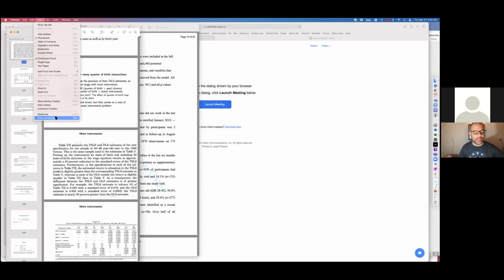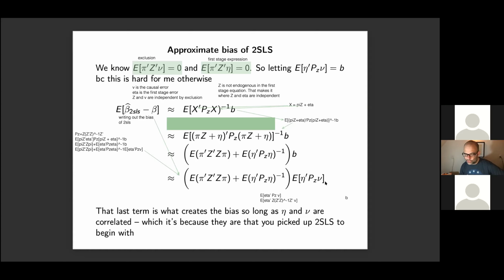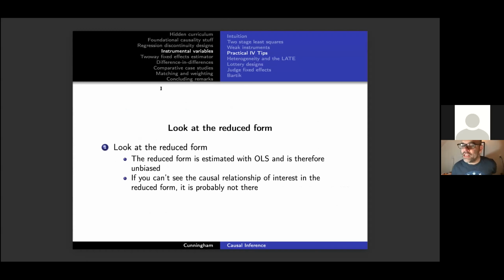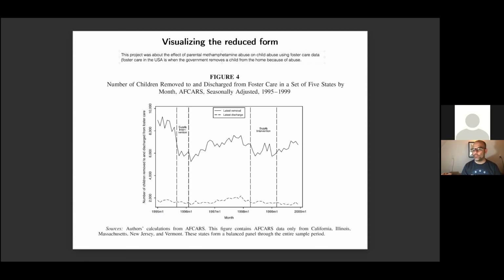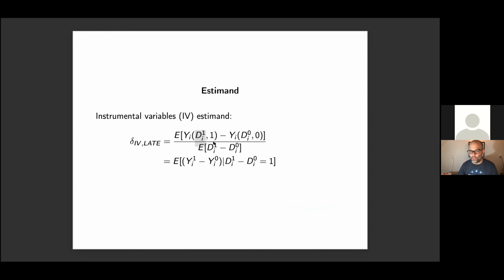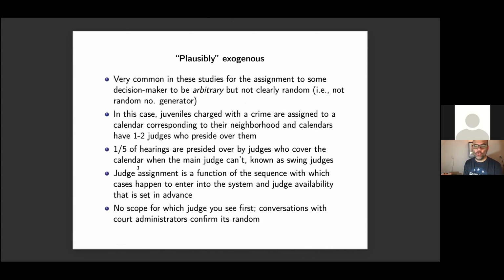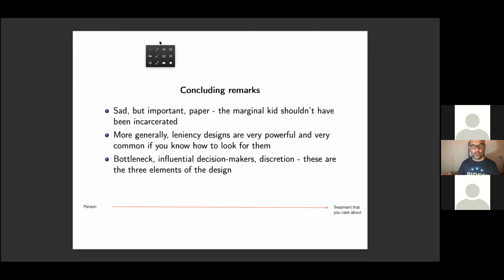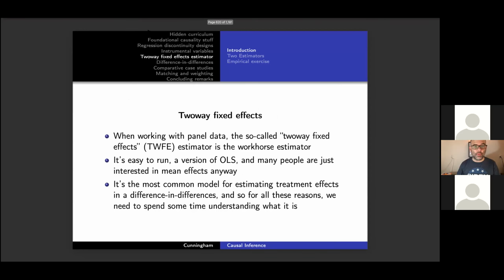Causal Inference Lecture 4: Instrumental Variable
Weak instruments
Weak instruments and bias toward OLS
Practical IV tips
Heterogeneity and the LATE
Judge fixed effects